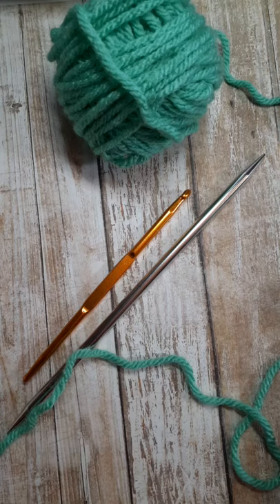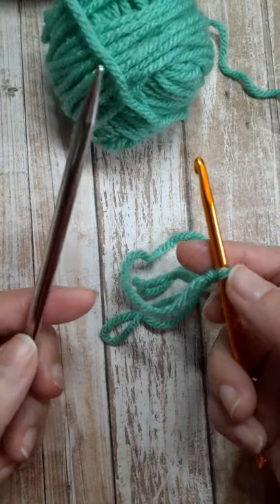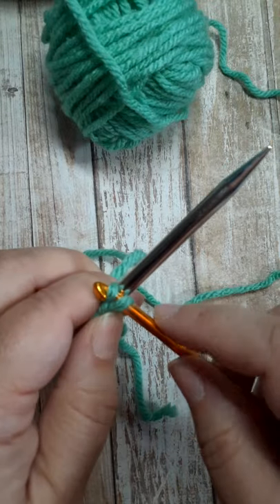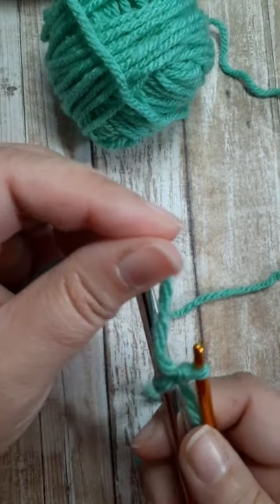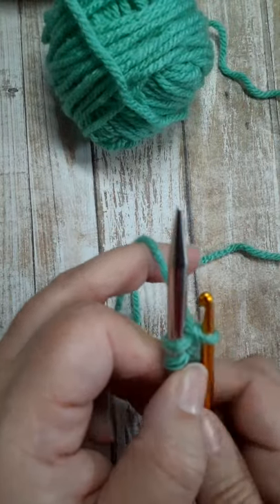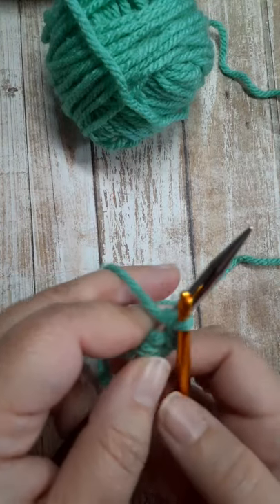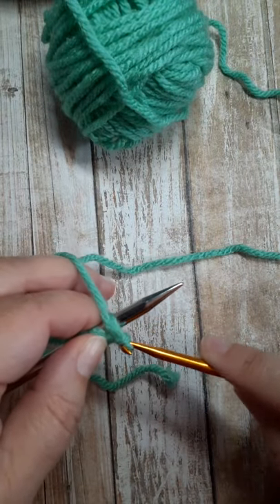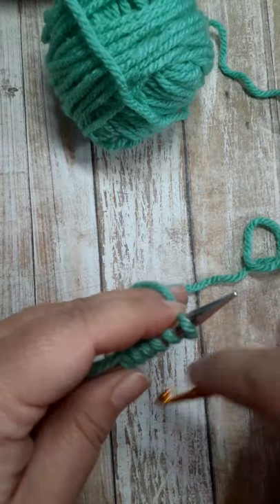Crochet Hook Cast On (matches the basic bind off!)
Cast on Stitches with a Crochet Hook

Did you know you can cast on stitches onto your knitting needle using a crochet hook? Learn this simple method in this short video!